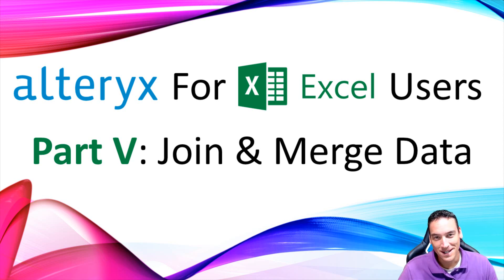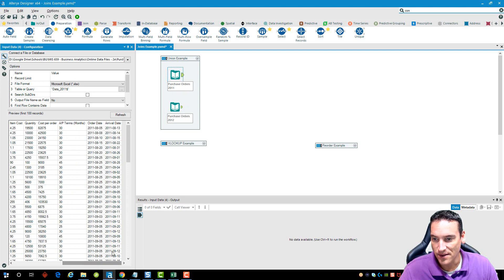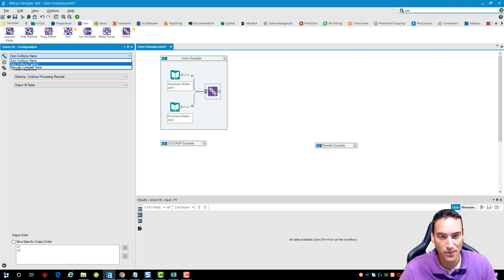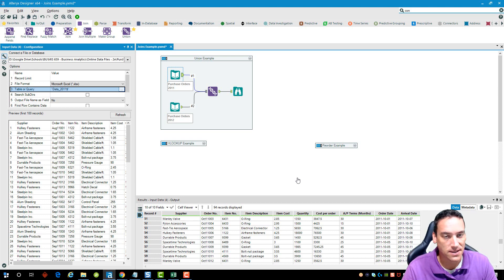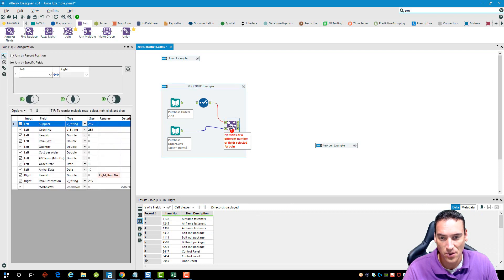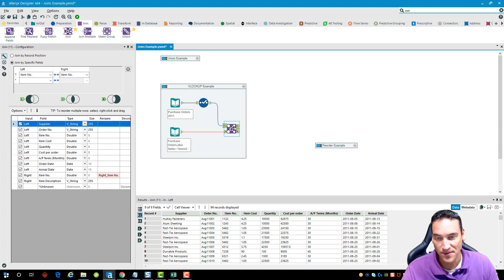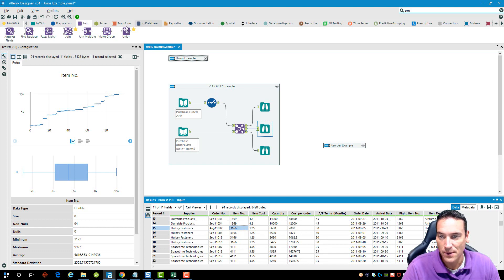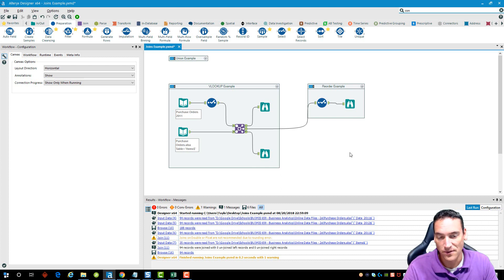Alteryx for Excel Users - Part V: Joining and Merging Data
00:24 Union Tool (Combine to data sets)
04:44 Join Tool (VLOOKUP replication)
08:49 Reorder Columns using the SELECT tool